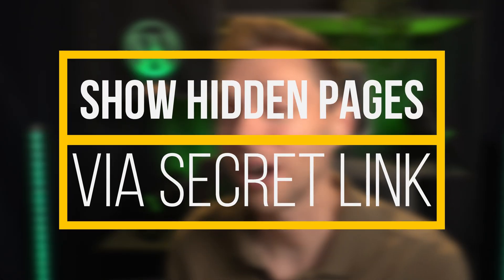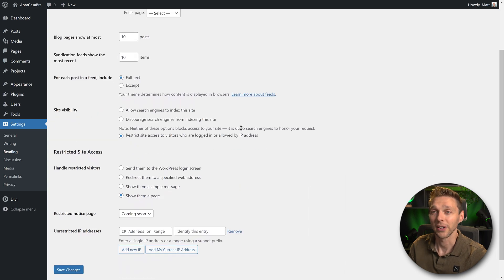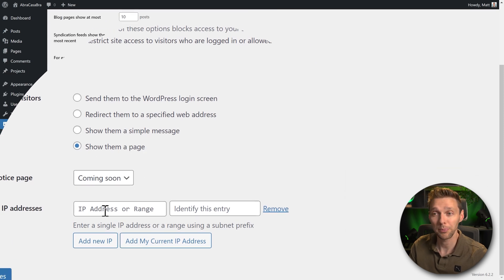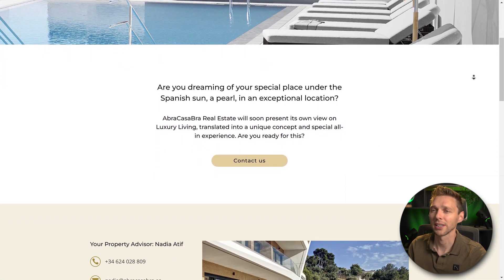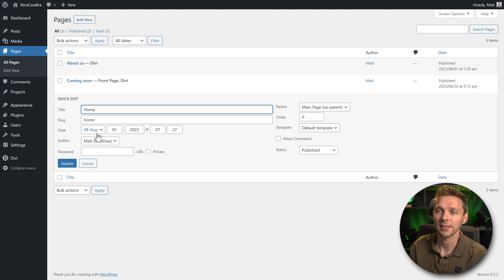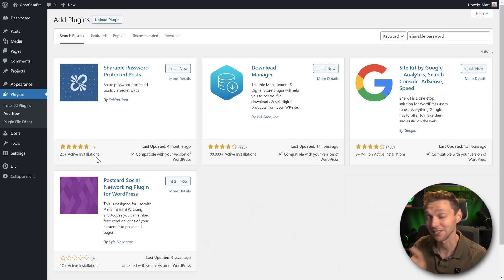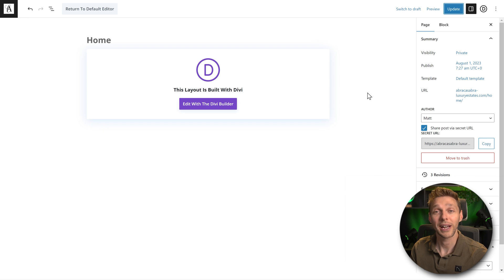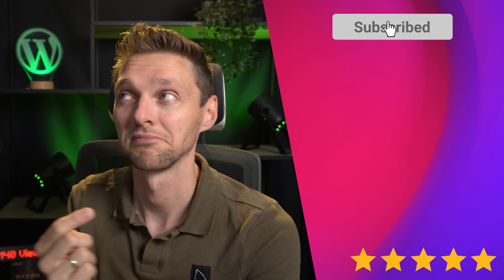Show Webpages to Clients Without Login or Password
When creating websites for clients, there comes a time you need to show your work to the client. However, how do you do that in a convenient way? 👇🏻👇🏻👇🏻 Start here 👇🏻👇🏻👇🏻

⏱️Timestamps⏱️

🧾 Transscript 🧾